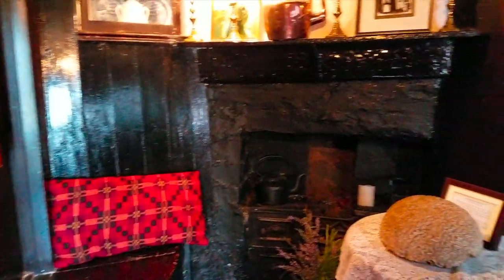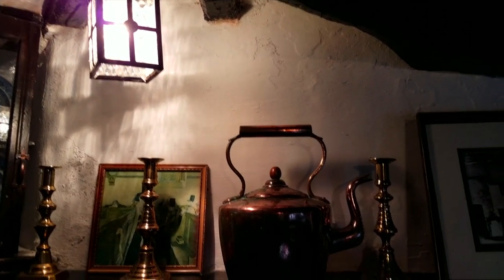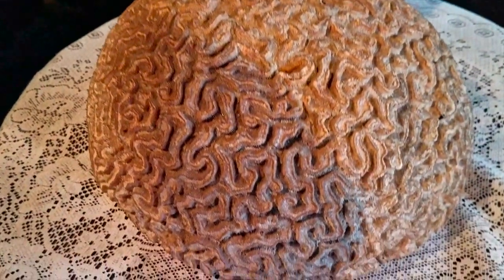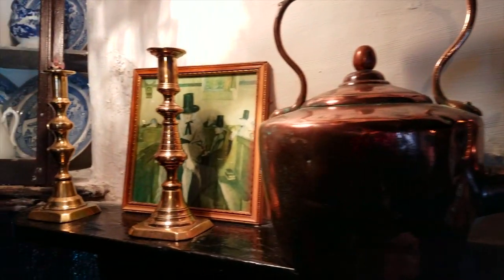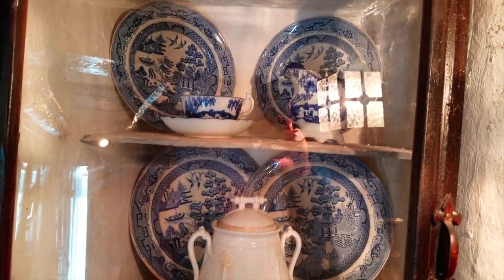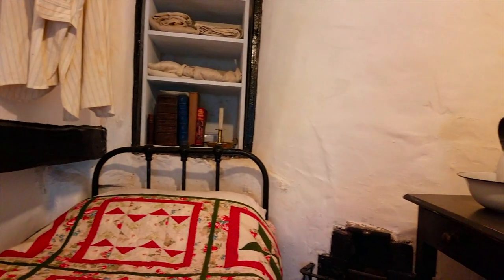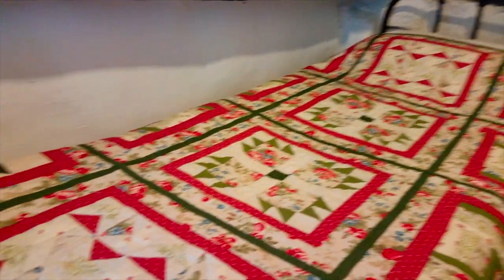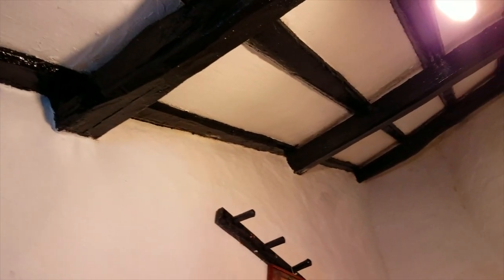The smallest house in Britain, Conwy, Wales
Filmed on  22 may 2018